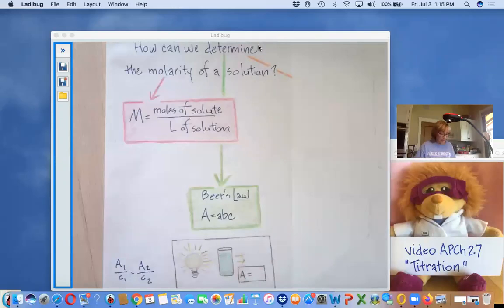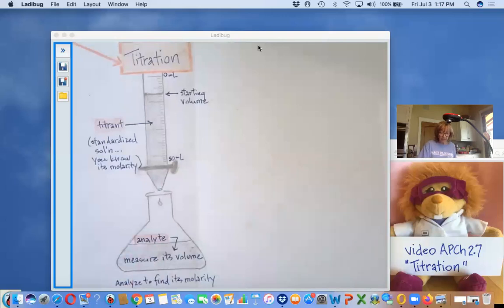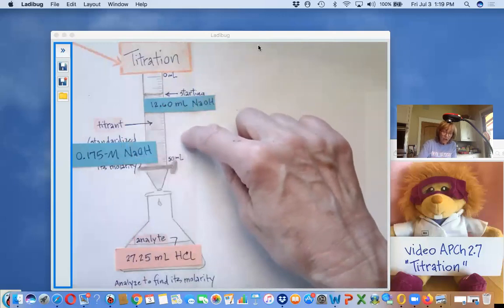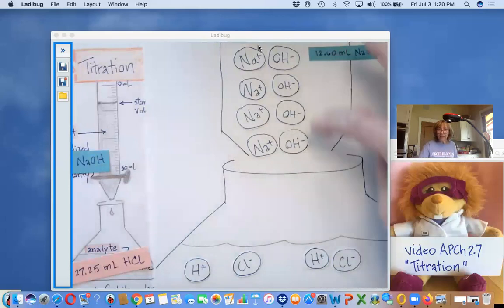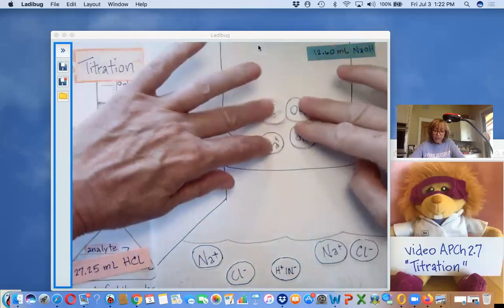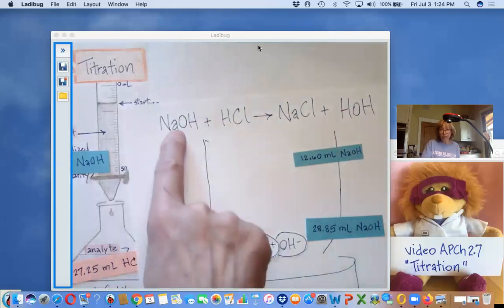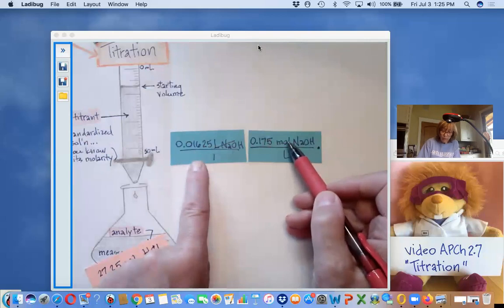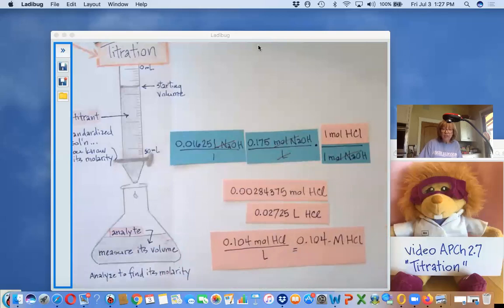Titration APCh 2 7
Particle view of titration, and using titration to determine the molarity of the analyte.